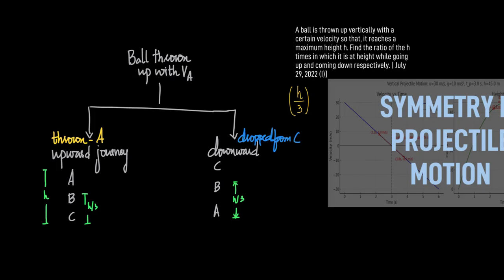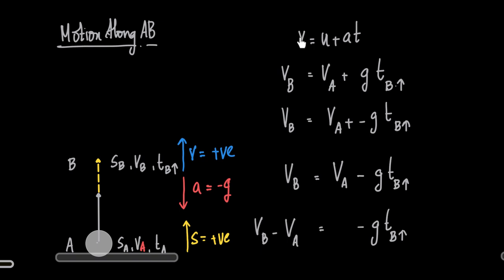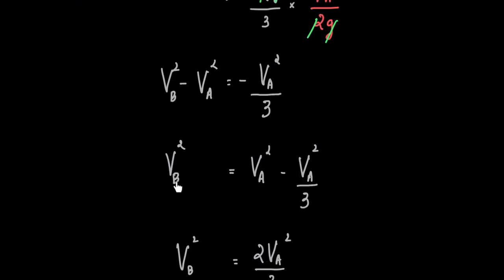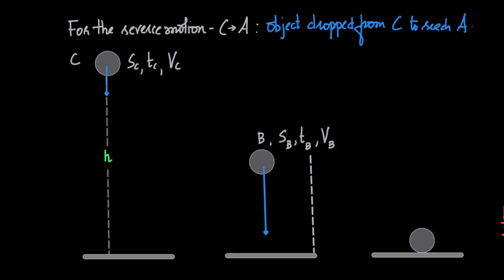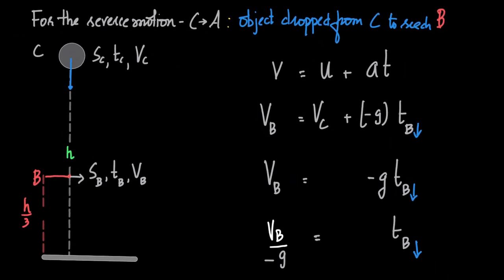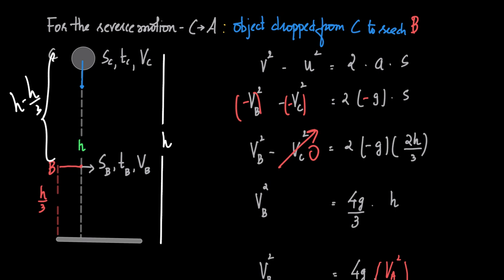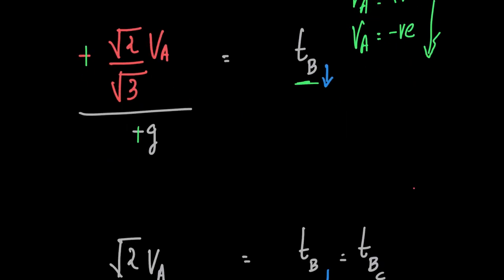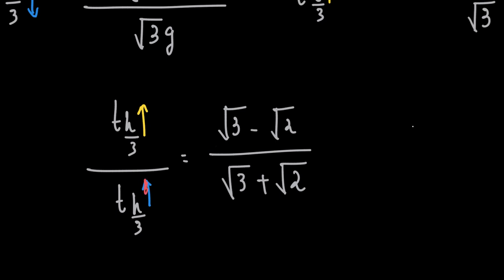A ball is thrown up vertically with a certain velocity so that, it reaches a maximum height h. Find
A ball is thrown up vertically with a certain velocity so that, it reaches a maximum height h. Find the ratio of the  times in which it is at the same height while going up and coming down respectively. | July 29, 2022 (I)]